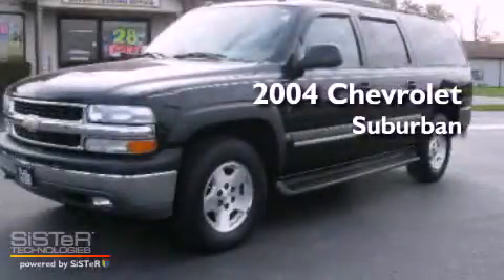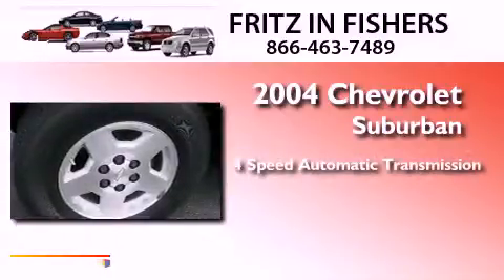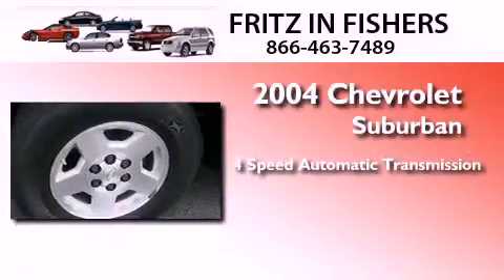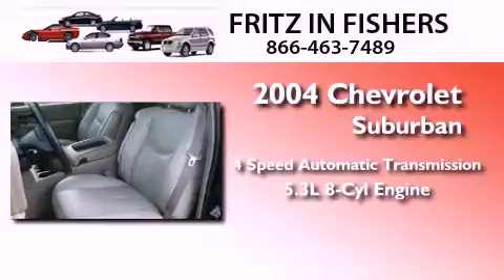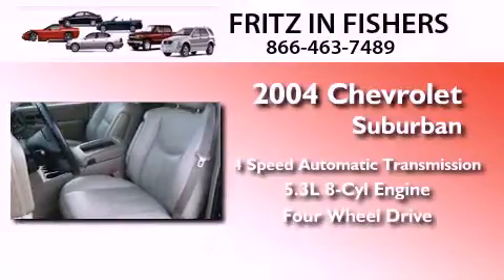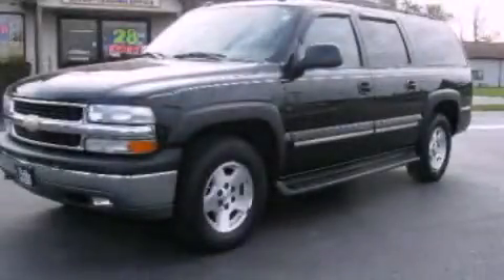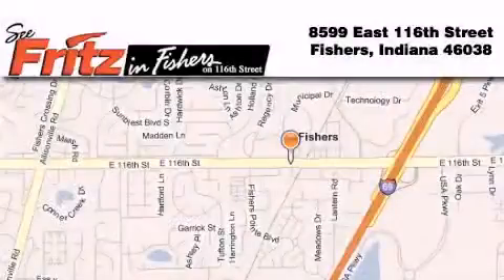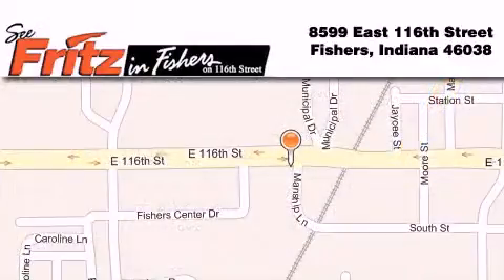2004 Chevrolet Suburban Noblesville IN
Year : 2004
 Make : Chevrolet
 Model : Suburban
 Engine : 5.3L V8
 Trans . : AUTO 4SPD
 Exterior : Black
 Miles : 95,834
 Interior : Beige Leather
 Stock : 9908J